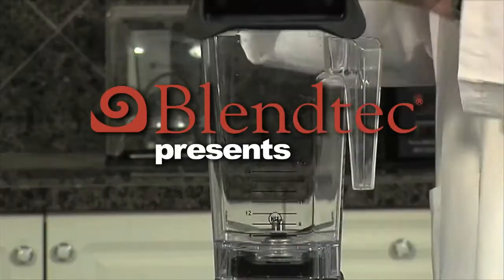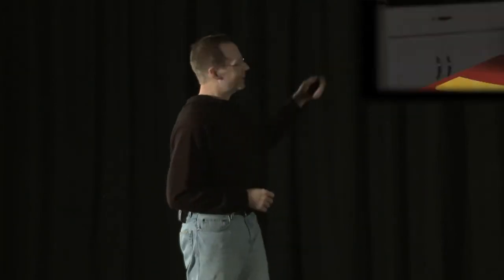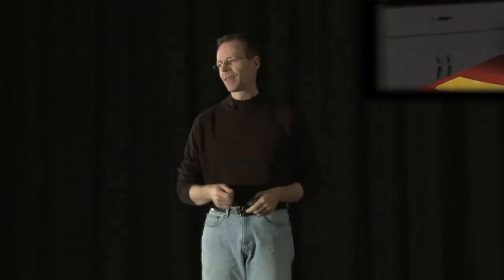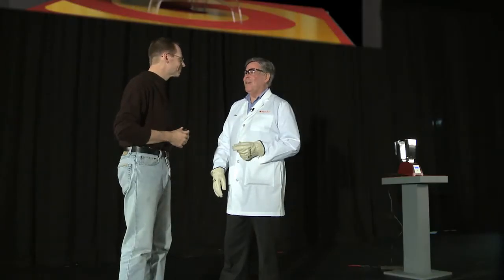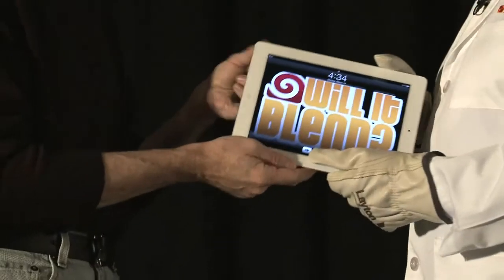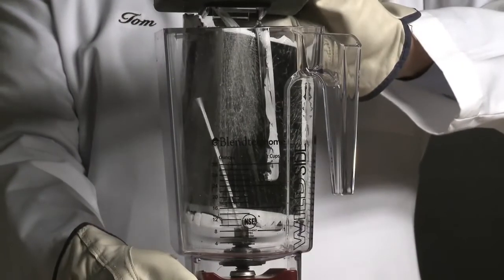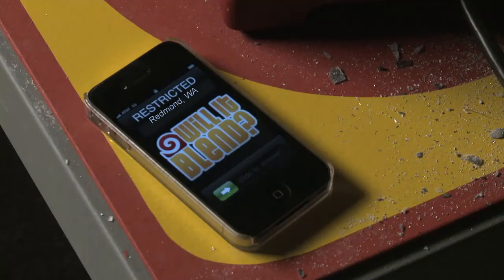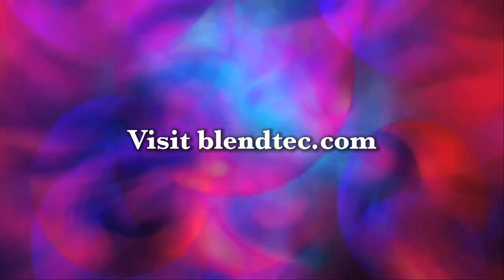Will the iPad 2 Blend?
Tom is invited to the introduction to the new iPad 2. But as great as it is, Tom shows Steve Jobs how the Blendtec Total Blender can handle even the greatest of inventions. Accessories for the iPad 2 can be purchased